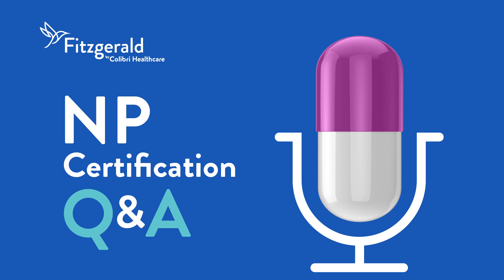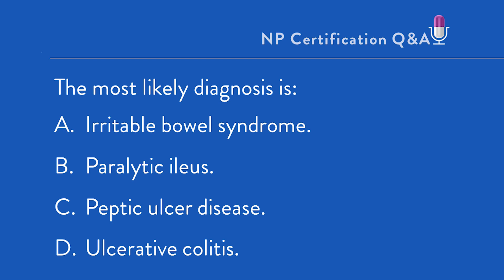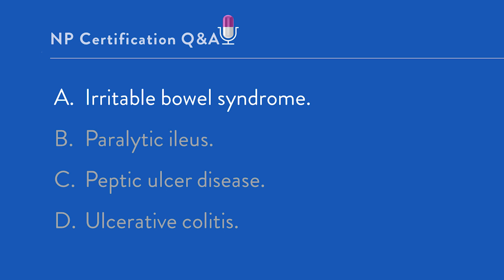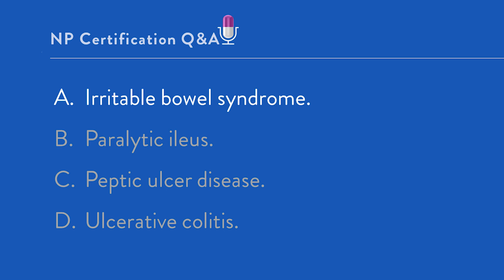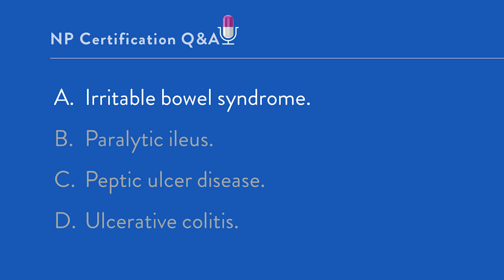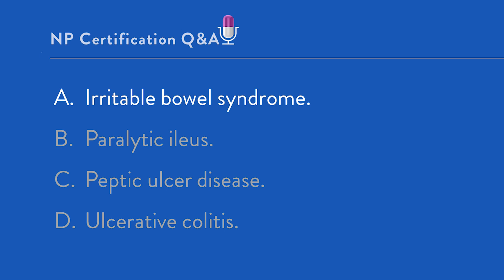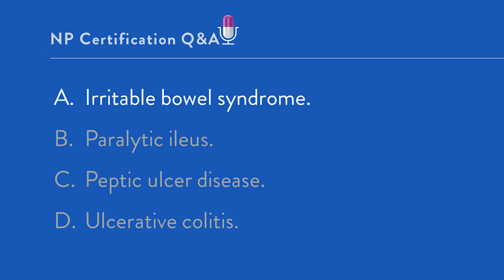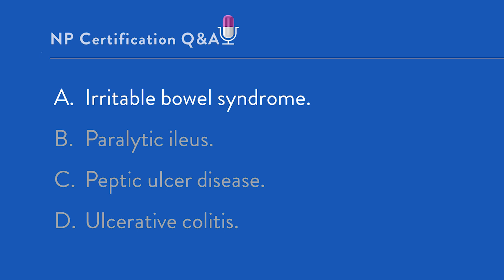Differential Diagnosis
A 35-year-old w presents complaining of a 15+ year history of recurrent cramping abdominal pain that is often relieved with defecation that occurs intermittently. Symptom onset is often accompanied by bloating and a change in stool frequency and form, particularly when “I eat certain foods.” She denies bloody or tarry stools, nausea, vomiting or fever. The NP notes the patient’s weight is stable, and there is no evidence of anemia. The most likely diagnosis is?

A.Irritable bowel syndrome
B.Paralytic ileus
C.Peptic ulcer disease
D. Ulcerative colitis